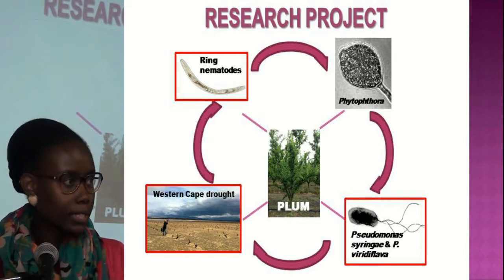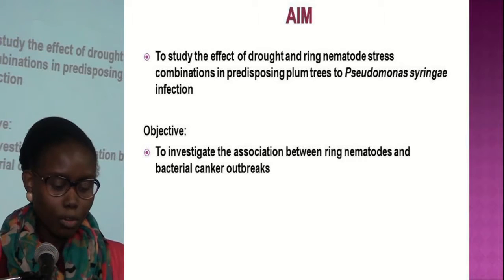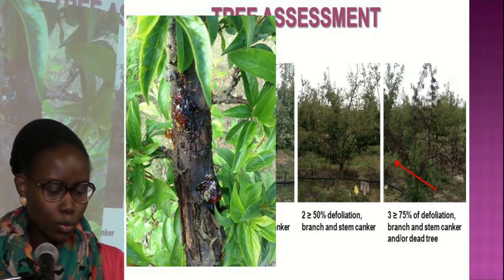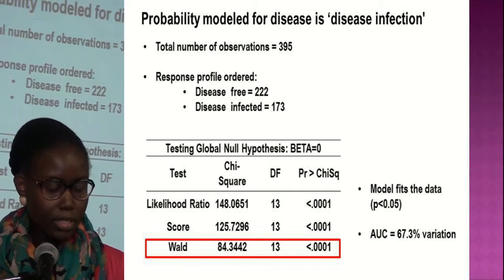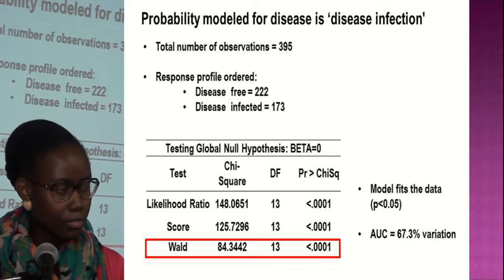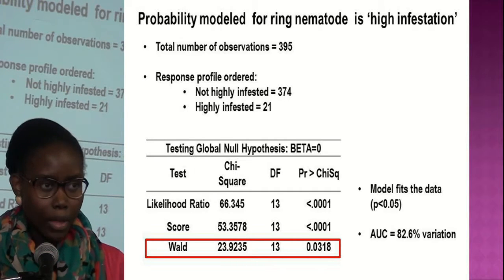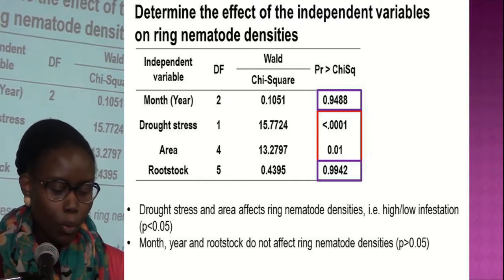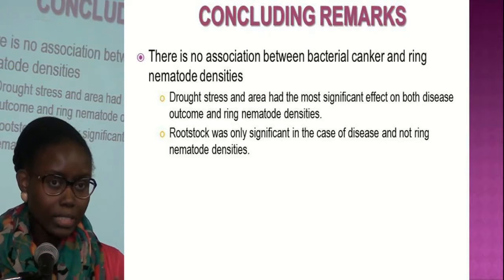21 Investigating factors causing plum decline in the Western Cape